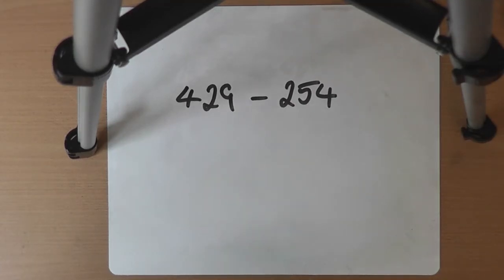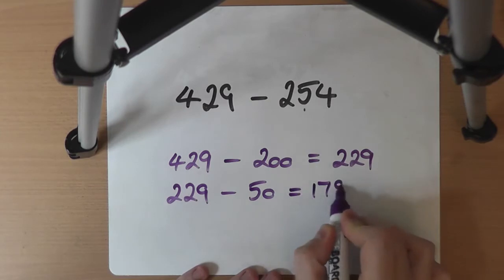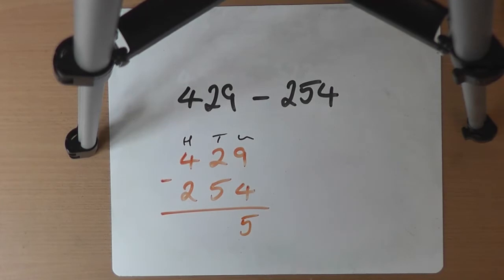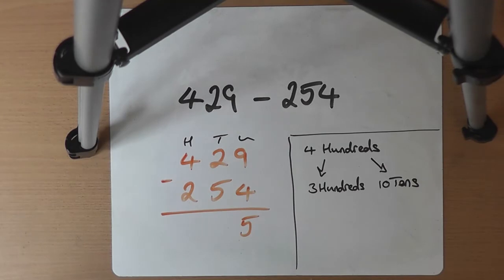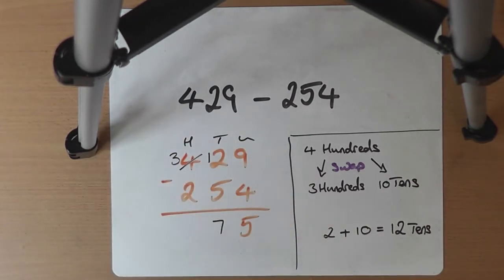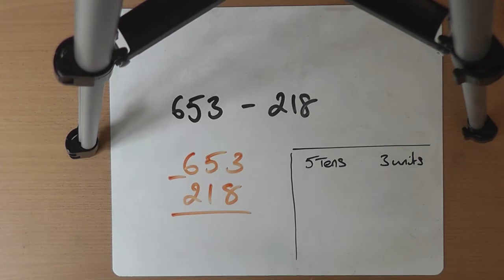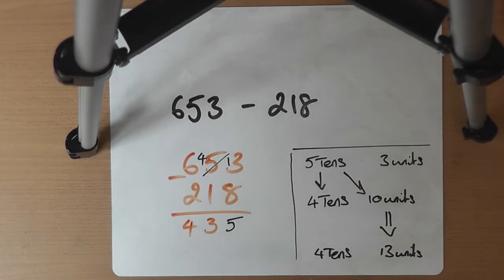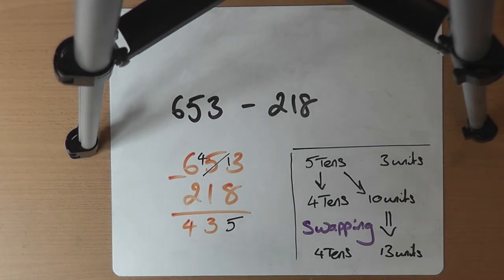Subtraction | GCSE Maths (Foundation)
Less is more, except when it comes to taking away. Two methods to think about, including a new look at an old favourite.

0:46 Taking Away in Chunks
02:55 Column Subtraction